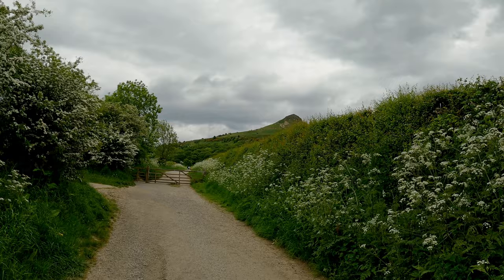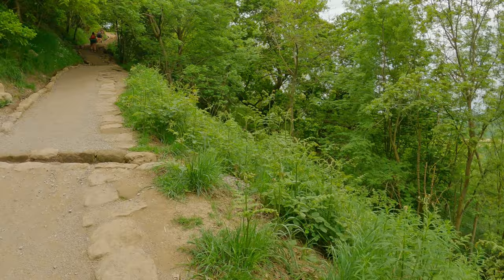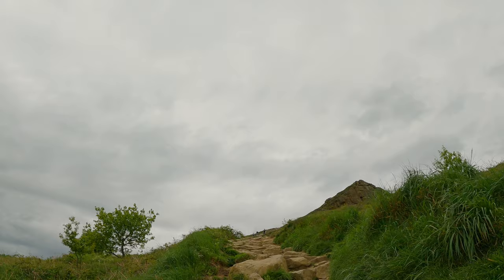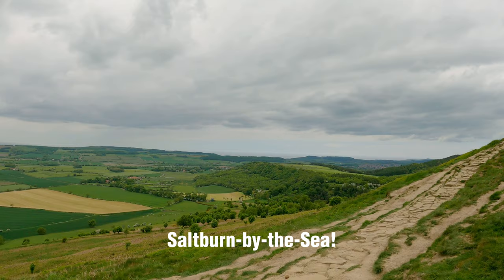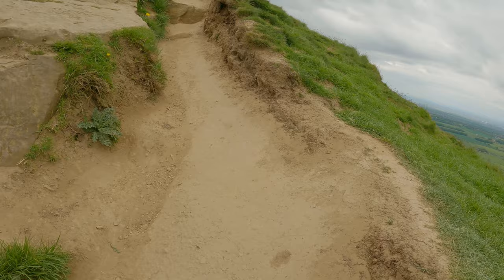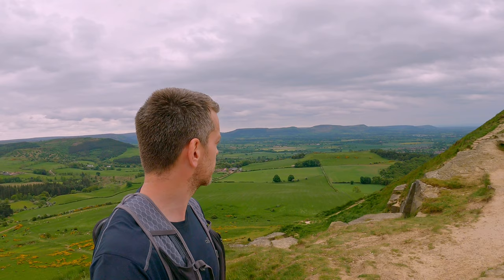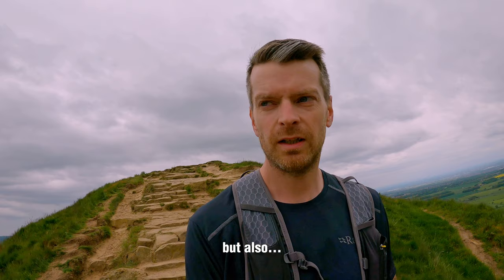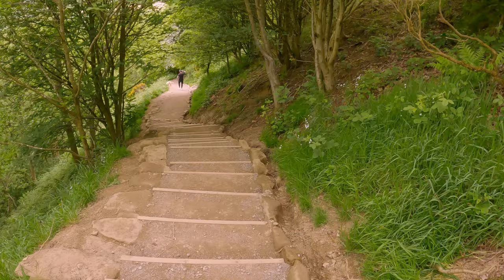Roseberry Topping | North Yorkshire Hiking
Hi and welcome back to the channel. This video is a rewarding short Hike up the superb North Yorkshire hill - Roseberry Topping! Such a great hike which has a very sharp scramble to the summit, providing some of the best and beautiful North Yorkshire landscape views! This hike can be walked from car park to the summit in under 25minutes given a dry day and not much in your kit bag! It's very much a rewarding hike and hopefully you'll add this to your list of hills to check out.